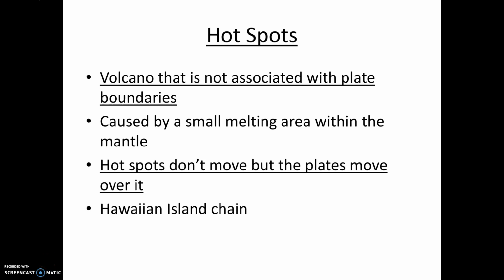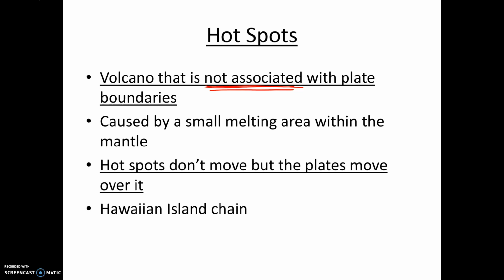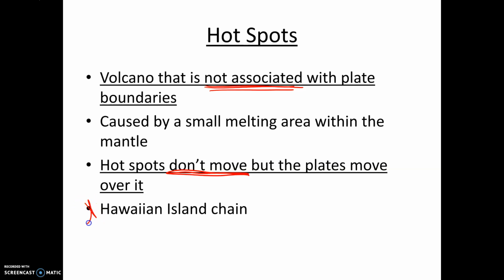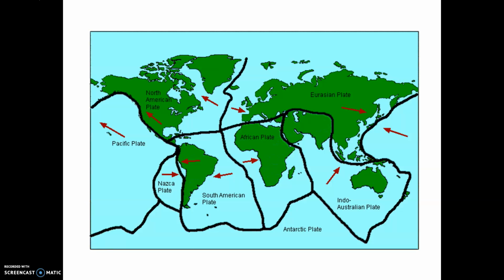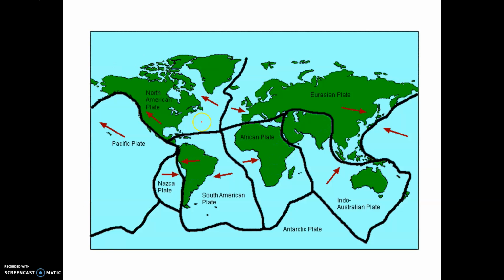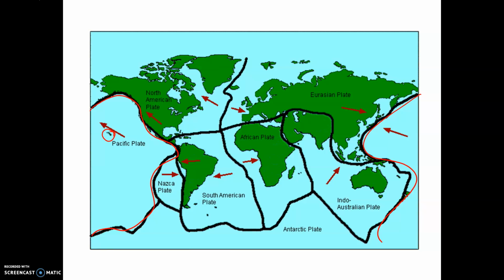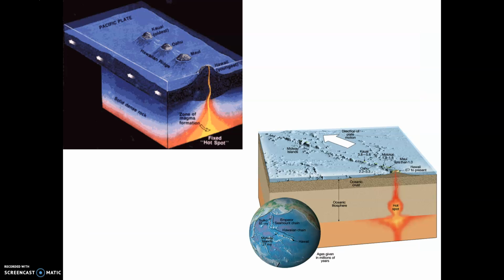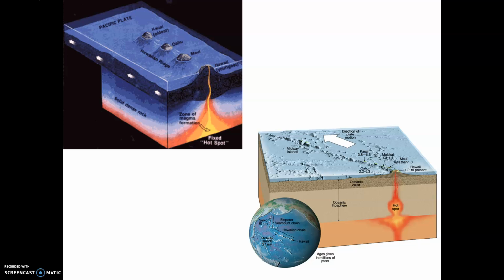Plate Tectonics Part 4